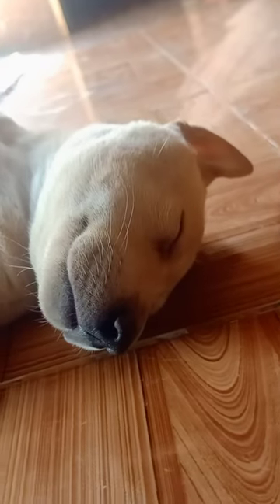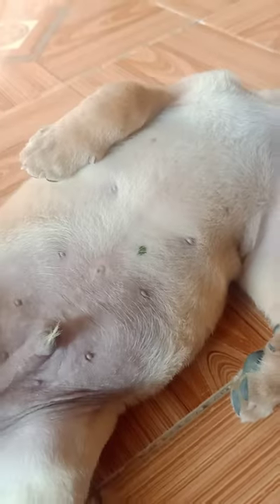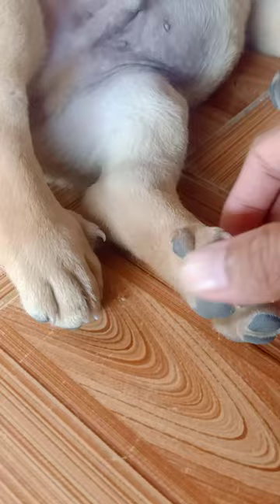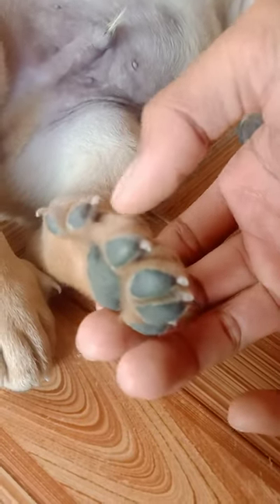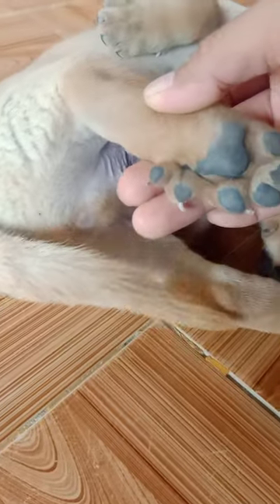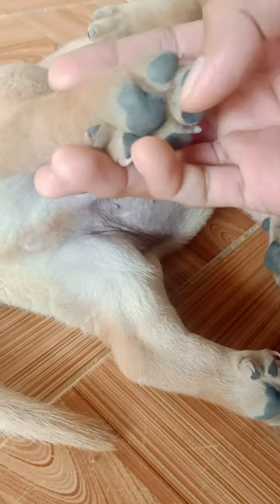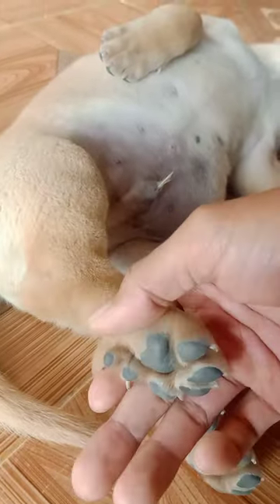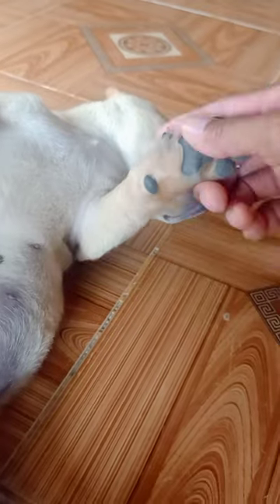Strange dog has 6 Finger on his back leg